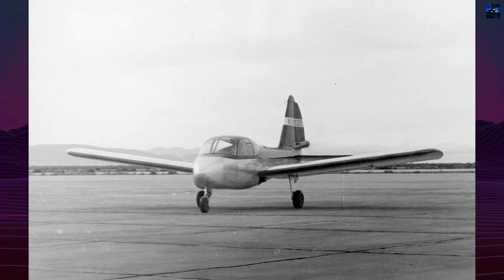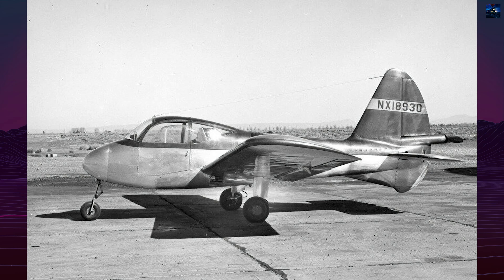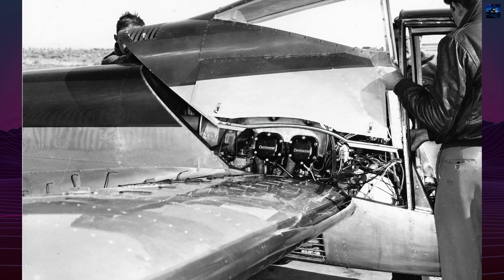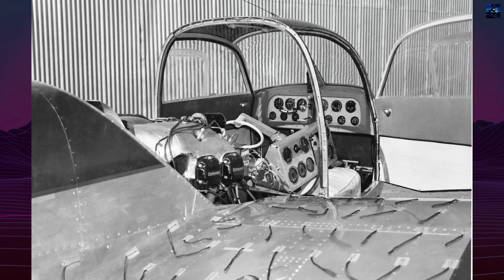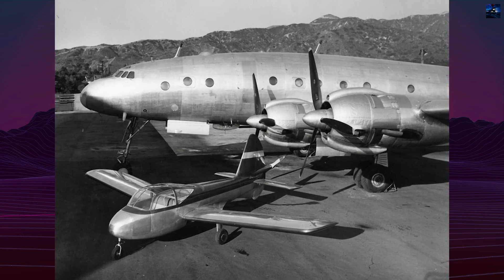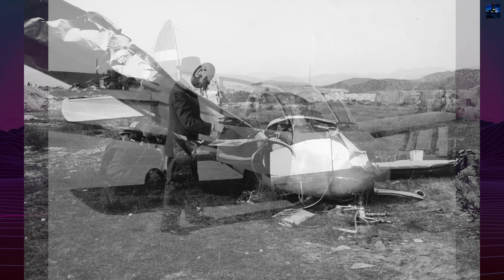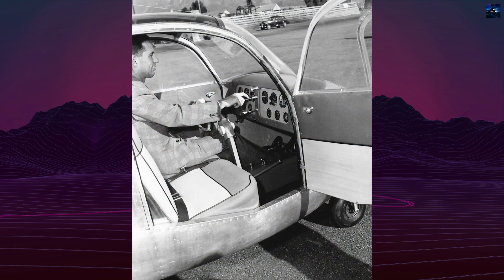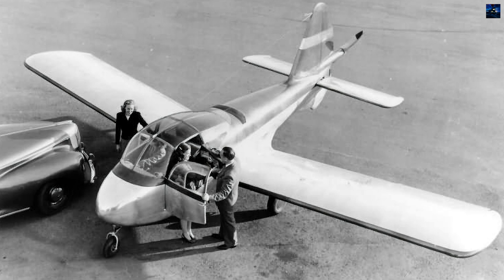Lockheed Big Dipper: The Secret Star of Lockheed’s Lost Projects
The Lockheed Model 34 Big Dipper was a rare two-seat American monoplane developed in 1945 as a “flying jeep” and civilian lightplane. Designed by John W. Thorp, it featured a rear-mounted Continental engine and an innovative pusher propeller design. Built in secrecy at Lockheed’s Vega division, the only prototype flew in December 1945 but crashed months later, ending the project. Explore the forgotten story of the Big Dipper, its advanced aerodynamics, and why this unique aircraft never reached production.

00:00 - Intro Retro Transport
00:05 - Lockheed Model 34 Big Dipper History
02:56 - Outro Retro Transport